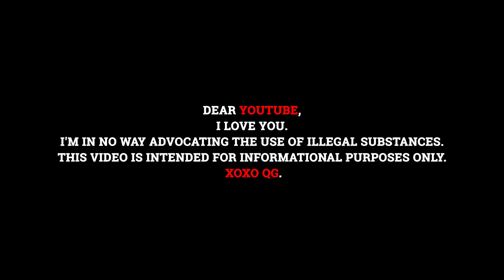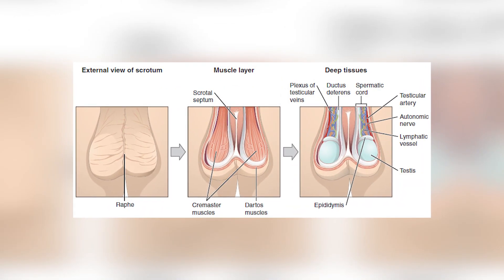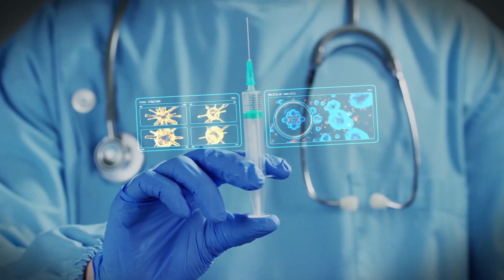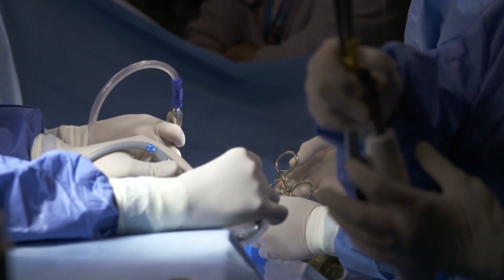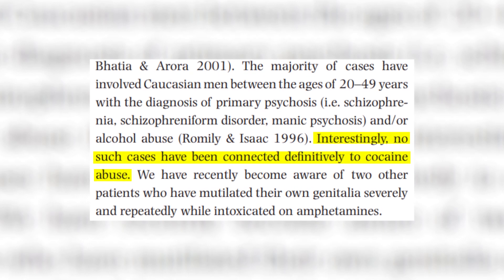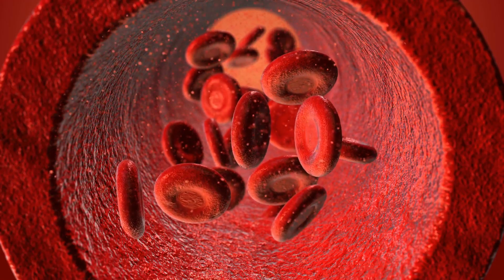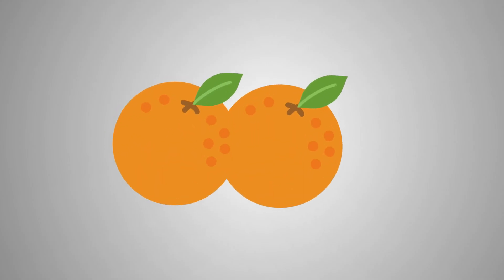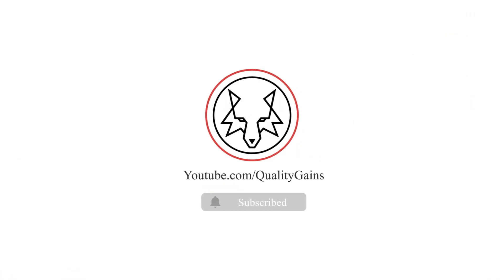The Facts About Testosterone Injections Into Your Testicles (SRSLY!)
I help vegans lose fat, build lean muscle, and get in the best shape of their lives.

Another ballsy video.

Dear youtube, I love you. I'm in no way advocating the use of illegal substances. XOXO, QG.

One downside of my brain is that once an idea has stuck in it.
It's pretty hard to get it out.
Since making a video about castration and it's effects on your body, then a video if your balls can break and finding out that it's actually possible, now my dear subscribers want to know what happens if we inject steroids in our balls.
Laugh
For everyone that knows me in real life, like friends family or colleagues, I want to apologize in advance.
By making this video I officially sold my soul to the devil.
Just know that youtube made me do it.
Here's what happens if you inject steroids in your balls.

The complex anatomy of the ballsack we had the pleasure to analyze in a previous video.
With a thin layer of muscles underneath soft skin and the testicles just below the muscles.
Offers little to no protection with a lot of potential for pain.

The act of injection is putting a liquid into a person's body using a needle and a syringe.
Usually depending on the angle of the syringe and needle, there are different types of injections.
Intra muscular, subcutaneous, intravenous and intradermal.
To fully define what would happen if we'd inject testosterone in our balls, we'd first have to define, how deep we would inject it.
Generally testosterone is always used for intramuscular injections, that's why it often gets put into the quad area.
The reason being if enough testosterone would get into a vein, it could be detrimental to the health of the drug user, leading to a pulmonary embolism.
As there are only very thin muscle groups in the scrotum it's likely, that we won't hit those.
There's a new trend where there are botox injections into the balls to make them look nicer.
Apparently an injection in the avocado-sack in itself is nearly pain free.

What would most likely happen if you'd ever decide to add some extra testosterone to your nuts, is that you'd either hit the testicles itself or the testicular artery around it.
There are no real medical papers or case reports on such incident, and trust me I searched a lot.
You know something is rare if even cocaine or amphetamine addicts don't do it.
So this is just a medical informated guess, what exactly would happen if you injected testosterone directly into the testicle:

While injecting in the skin around the ballsack would probably result in little to no pain, hitting the testicles directly and dumping the load, *cough* meaning testosterone, would cause nearly unbearable pain as the scrotum is linked with the vagus nerve.
After an inflammation of the surrounding tissue, to the foreign, oil-based solution, called testosterone that just came out of a syringe.
There are 2 possible outcomes, also depending on the amount:
1. Testosterone, would trickle into the bloodstream, getting transported back to the lung and tot he heart. This could be life-threating and could lead, as seen before, to a lung embolism.
Number 2: I don't think that the testes would simply accept this foreign testosterone directly injected into them. While a certain amount might be accepted by the tissue, it would more likely lead to a repulsion of the injected fluid.
As we've seen in the injection of mineral oils in the genital area, this could lead to deformities and severe infections.
While there are numerous cases of foreign substances like baby oil and petroleum injected in the scrotum and penis, few people seem to be crazy enough to inject anything directly into the testes.
One of the reasons might be that the skin is pain-free, while the testes will induce extreme pain.
Genital self-harm is rare and affects people with schizophrenia, affective psychosis, alcohol intoxication and personality disorders.
If this video needs to have one conclusion it is to know that our main purpose of life seems to be to generate offspring.
That's why self-injurious behaviour in the genital area is usually only common in heavy drug abuse and psychological disorders.

Thank you for your time and thank you for your trust. I hope you have a great day. :-)